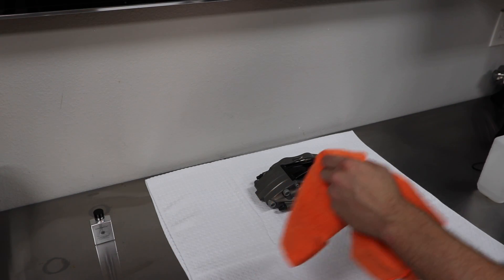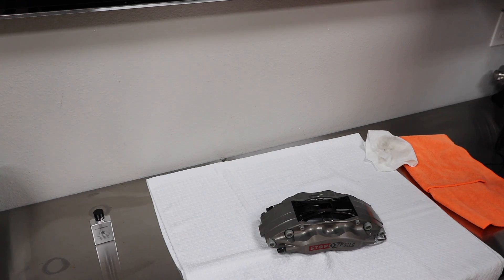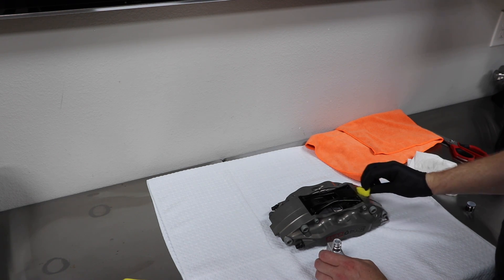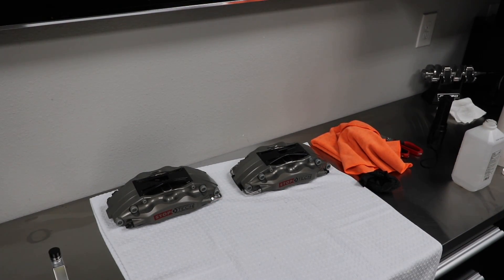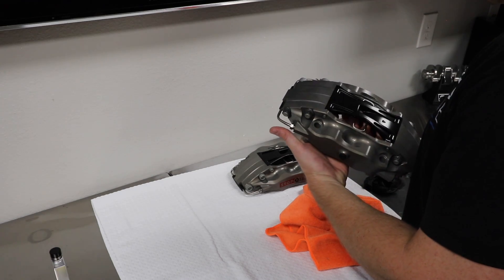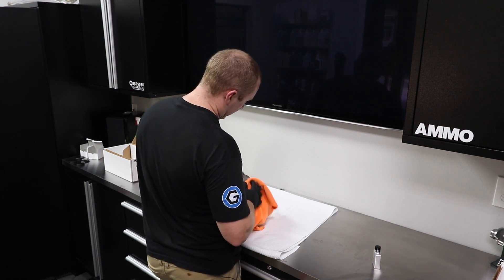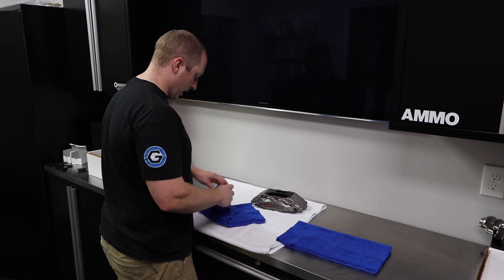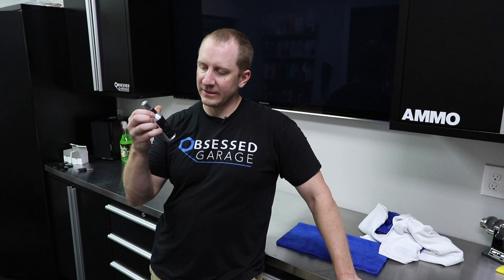Coating S2000 Stoptech Trophy Calipers with Kamikaze Stance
Believe it or not, this is the first set of aftermarket calipers I've ever had.  Before installing I added 2 layers of Kamikaze Stance Wheel Coating and a top layer of Kamikaze Overcoat.

Everything Else I Use That We Don't Have At OG: